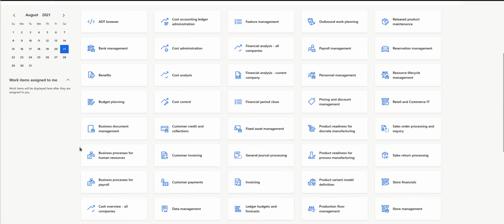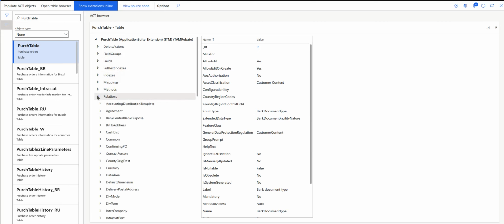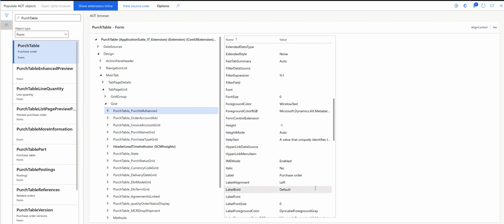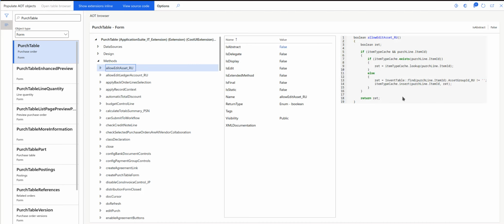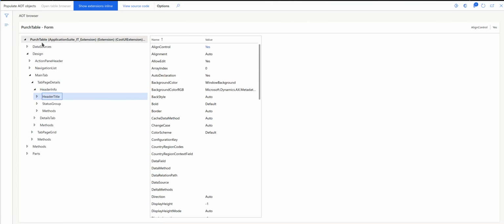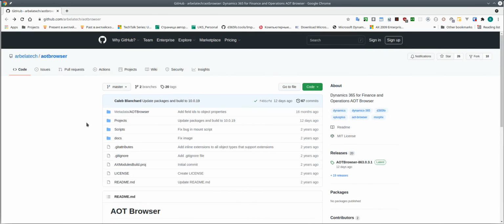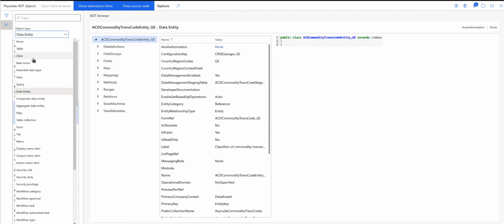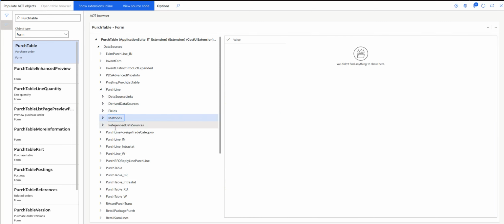Dynamics 365 for finance and operations AOTBrowser